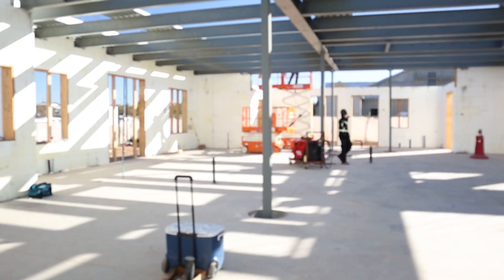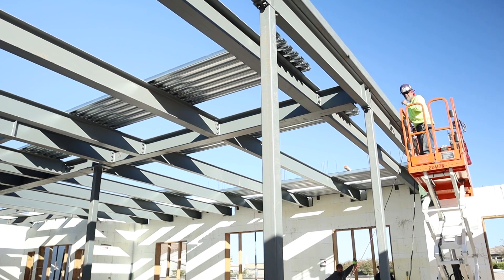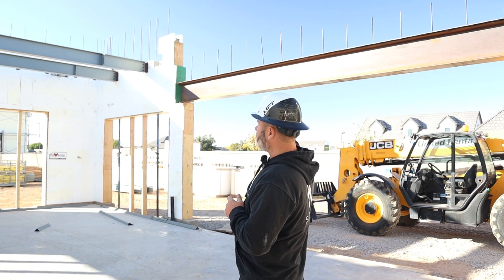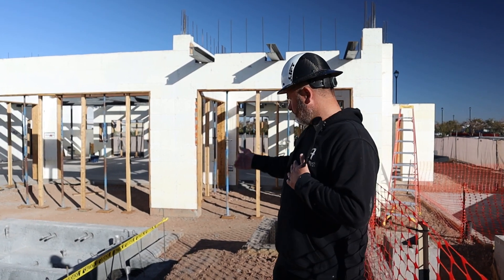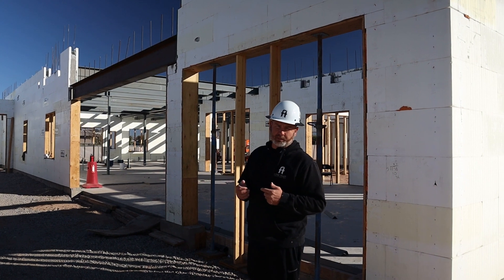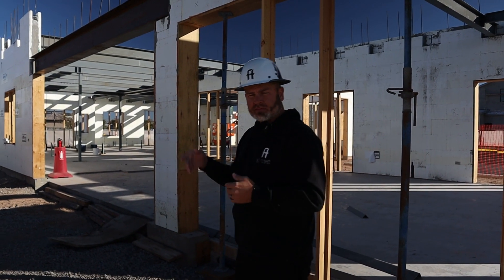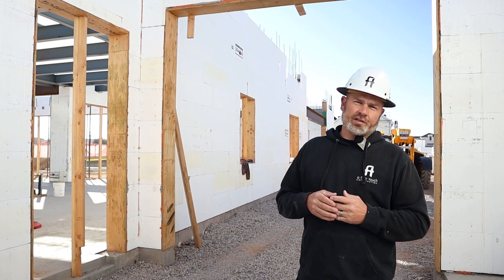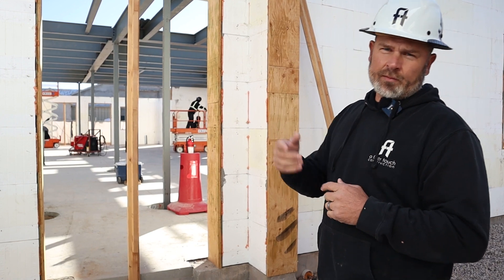The Steel Erection & Second Floor Pan | EP-28: Liberty Estate | AFT Construction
Today, Ryan discusses the steel erection and second-floor pan installed at Liberty Estate. If you follow construction you will know that this is an uncommon practice in residential home building because of the cost. This second level will be solid concrete, the steel team is welding the steel pan to the steel beams. Check out all that Ryan is covering today.